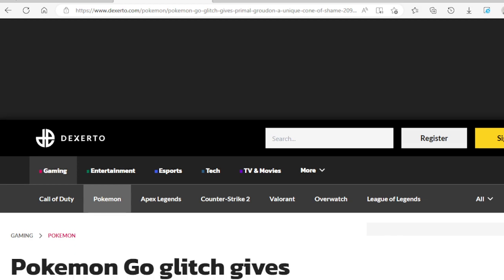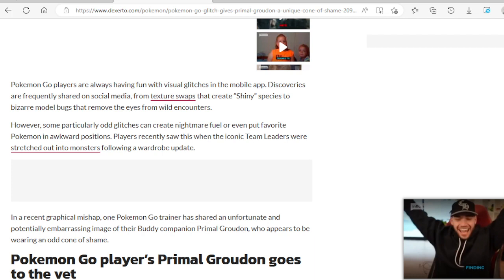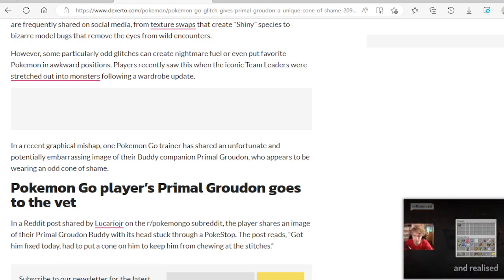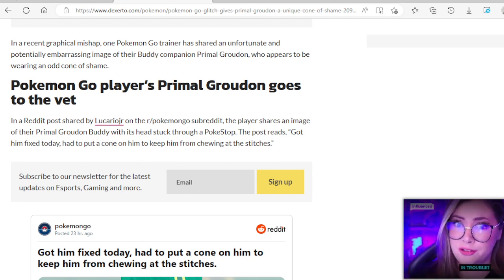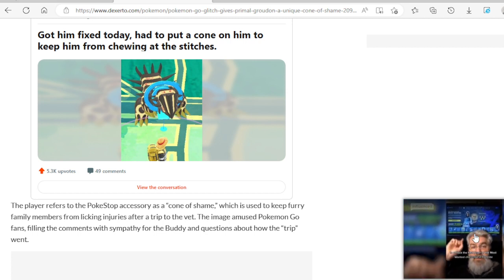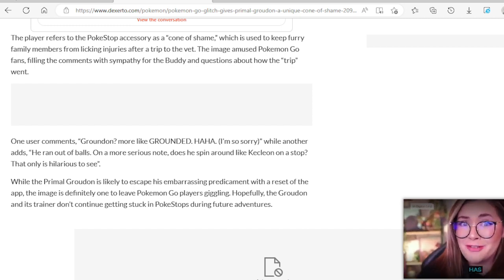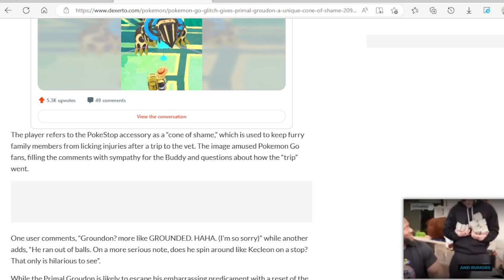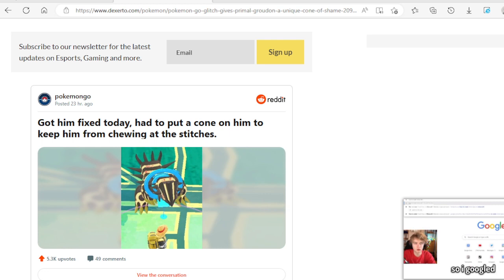Glitch gives Primal Groudon a Cone